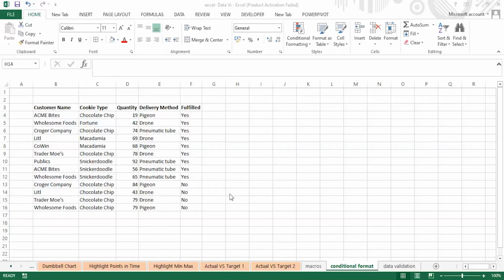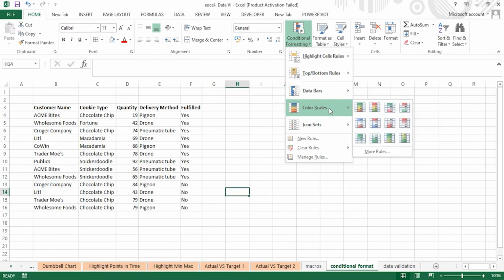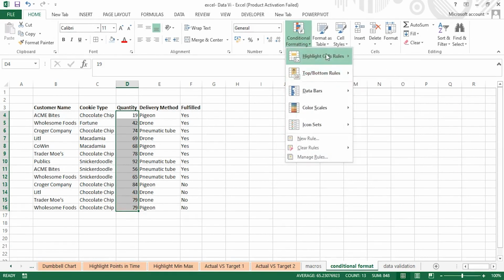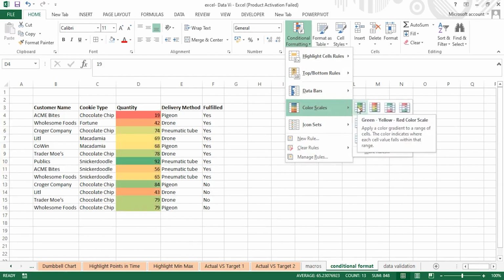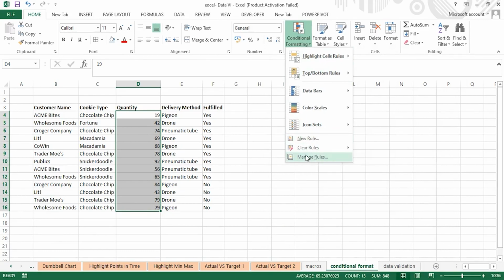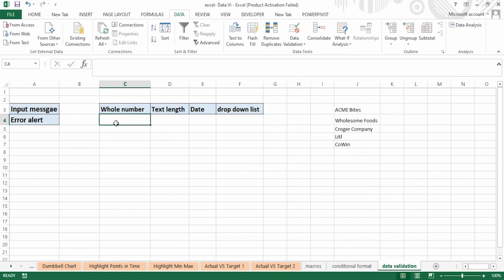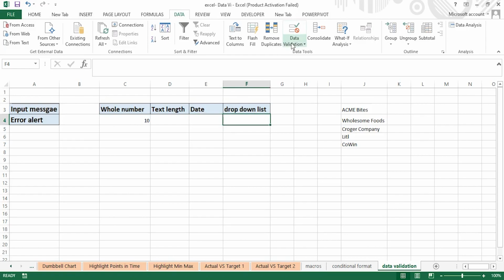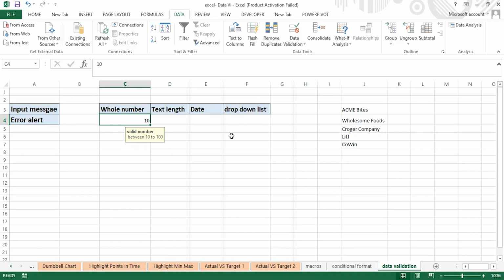Data Validation | Formatting in Excel | Advanced Excel Full Course | Excel Tutorial for Beginners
Excel – Data Validation | Excel Conditional Formatting | Advanced Excel Full Course | Excel Tutorial for Beginners | Excel Course

📊 Mastering Excel: Conditional Formatting & Data Validation 📊
Unlock the power of precision and clarity! In this tutorial, we dive into two essential Excel features:
1. Conditional Formatting:
o Learn how to dynamically format cells based on specific conditions.
o Highlight highs, lows, and trends effortlessly.
o Prevent errors by visually emphasizing critical data points.
2. Data Validation:
o Control the type of data or values users can enter into a cell.
o Set up drop-down lists for consistent input.
o Ensure data integrity and accuracy.

Whether you’re an Excel enthusiast or a beginner, these techniques will elevate your spreadsheet game! Let’s dive in and make your data shine! 🚀

Your Search Query:
Excel Tutoring
Excel Learn
Excel from beginner to advanced
Advanced Excel
Excel Introduction
Data Analytics
Data Science